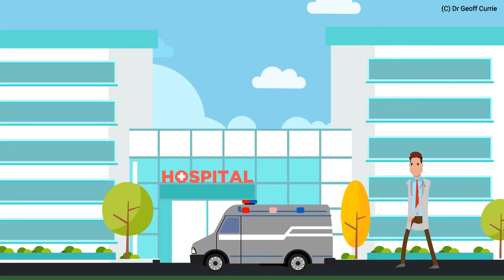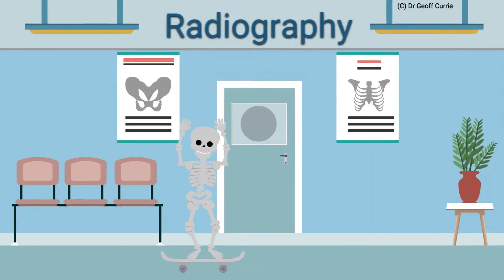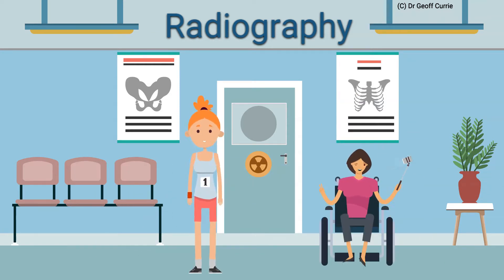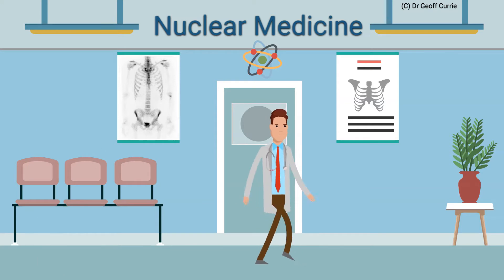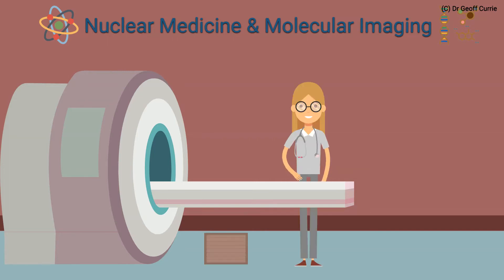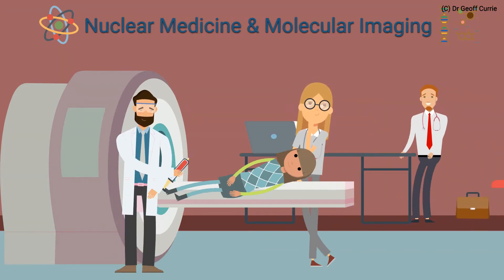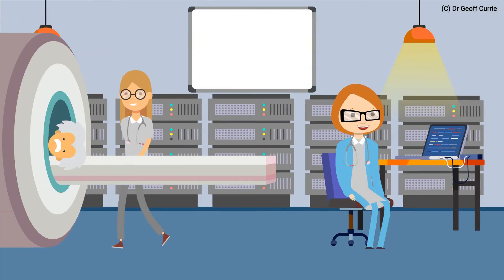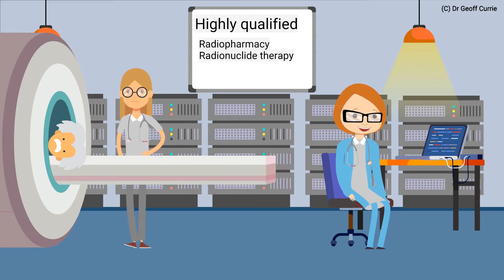Thinking about a career in Nuclear Medicine and Molecular Imaging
A brief explainer for those thinking about a career that uses state of the art technology but also helps people. While most students know what happens in xray, most do not know what nuclear medicine and molecular imaging is all about.